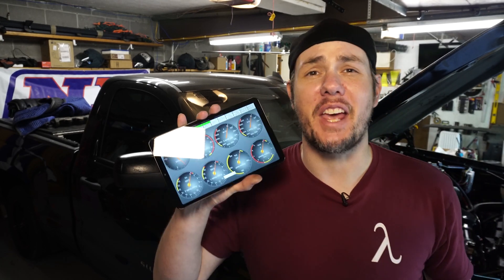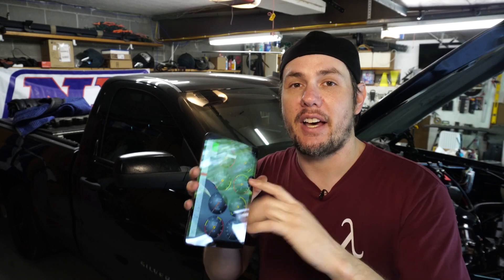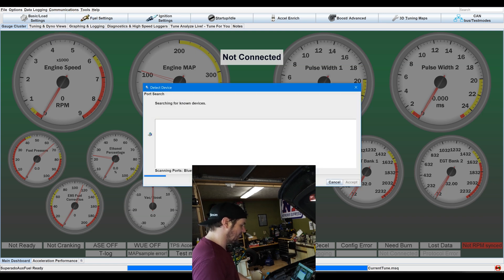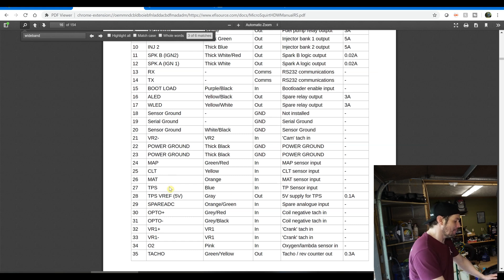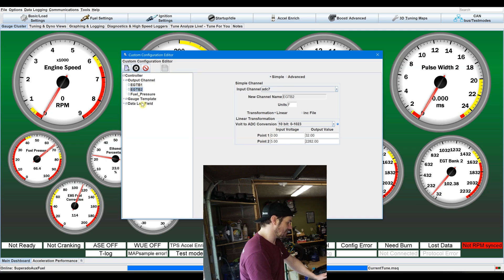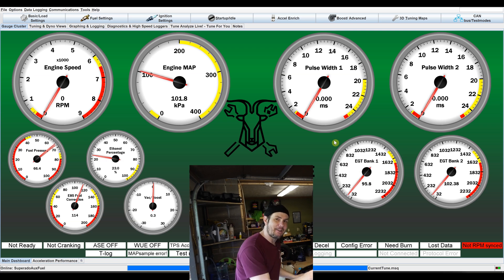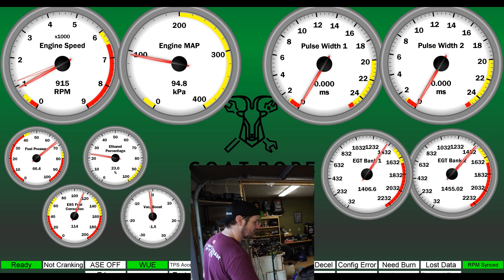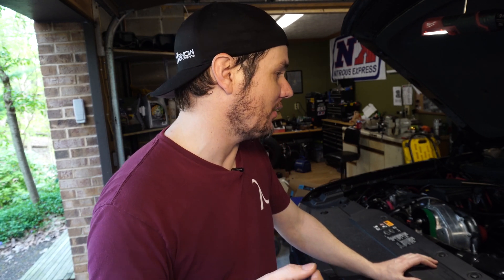Adding EGT's To The Microsquirt and then Sending Them To Shadow Dash MS!